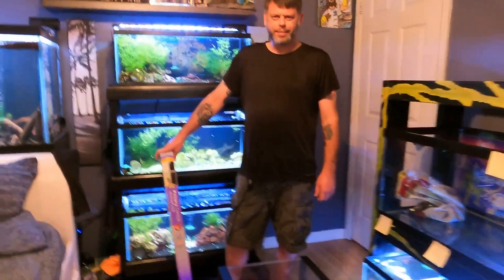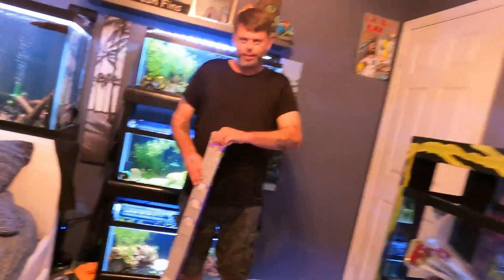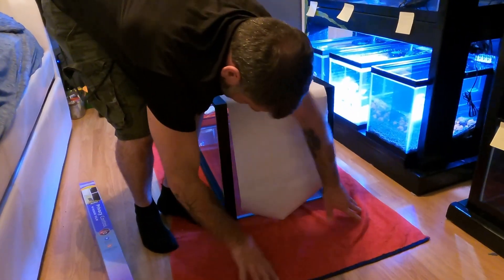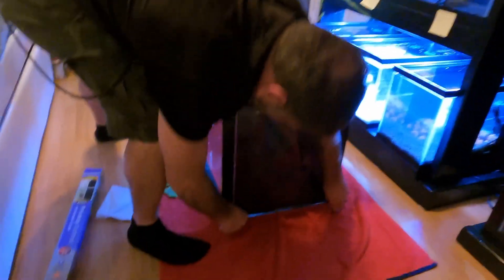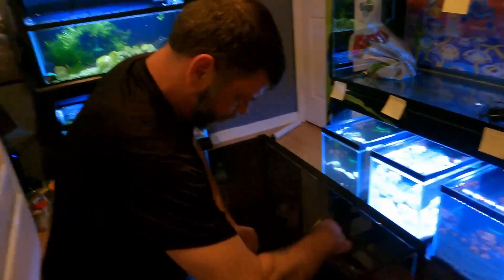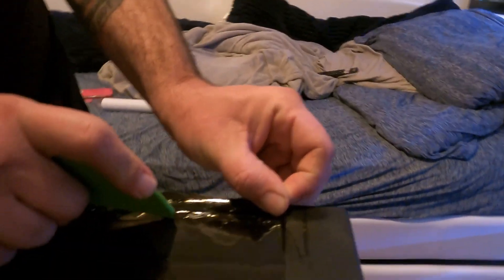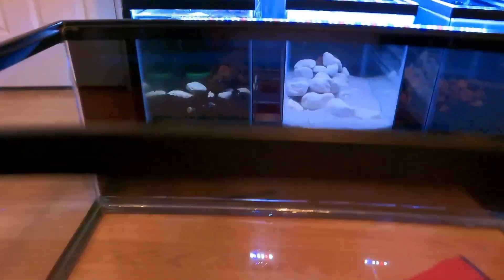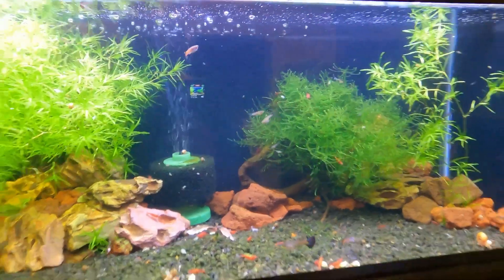guppy beast #7 how to apply Lowes window film on a fish tank aquarium background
Matthew first time doing the camera work while I gotta be the front man . he cut my head off a few times but  an awesome job from my 9 year old lil buddy . MPHfreshfins